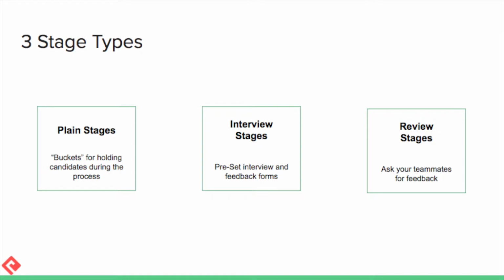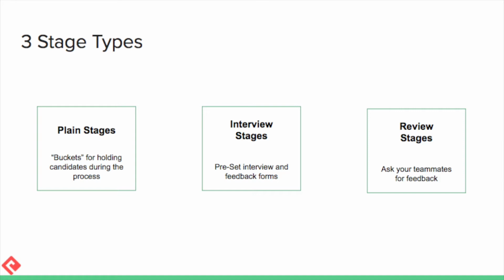Recruiterbox Custom Hiring Stages - 3 Types of Stages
Ready to Learn More about Custom Hiring Stages?